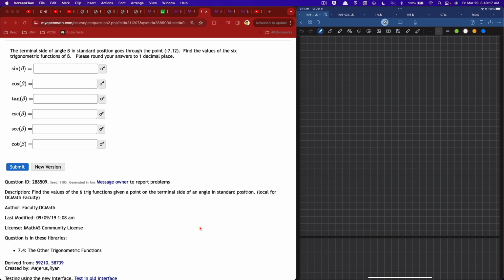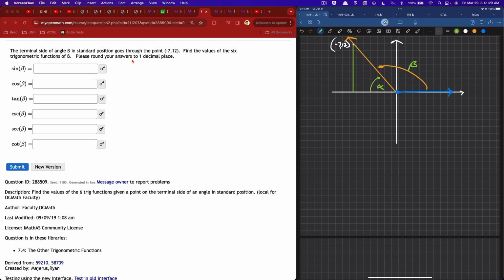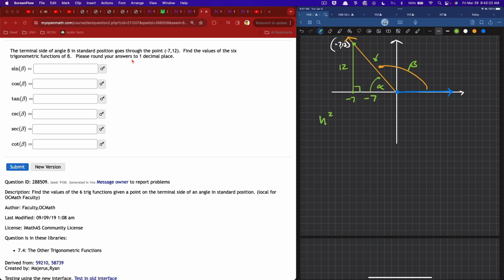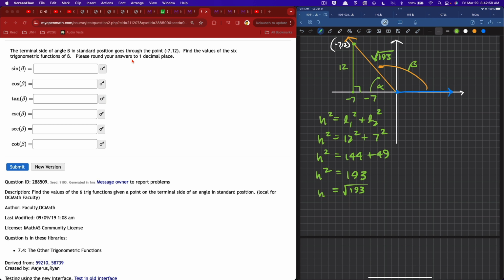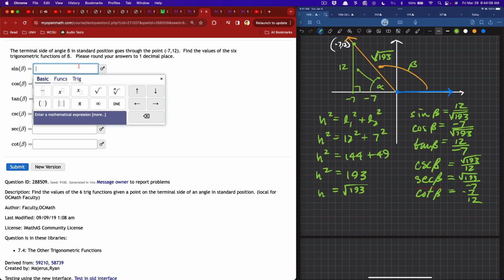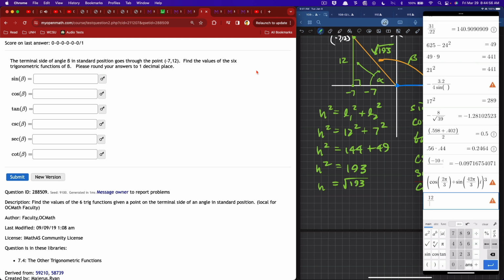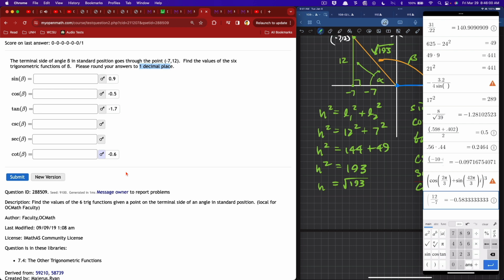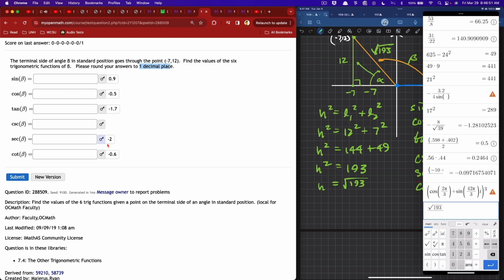Six Trig Ratios given a point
Given a single point that is intersected by the terminal side of an angle in standard position, determine the six trig ratios for that angle.